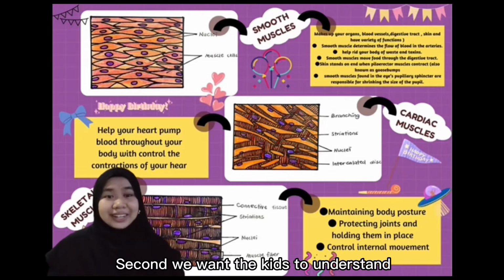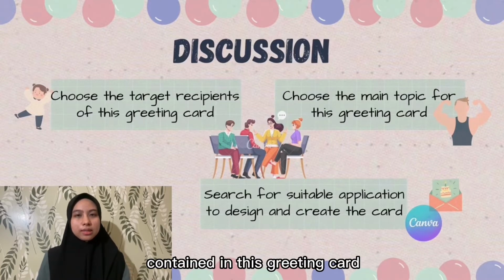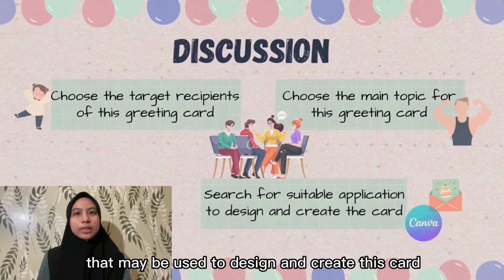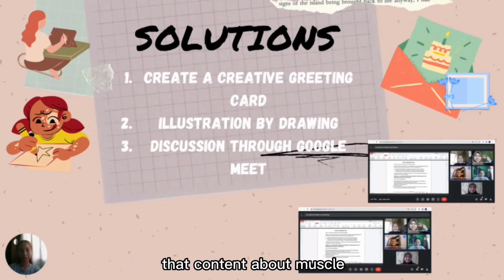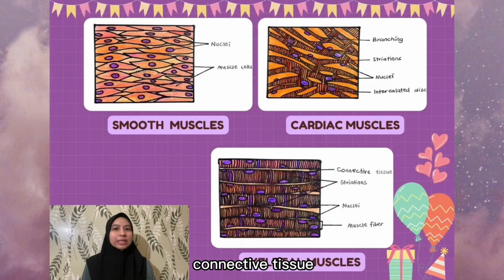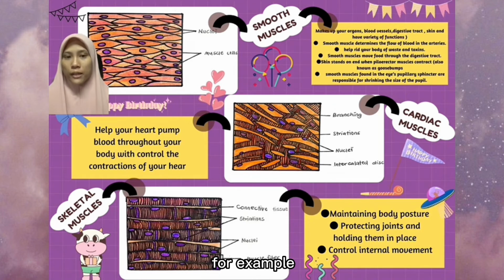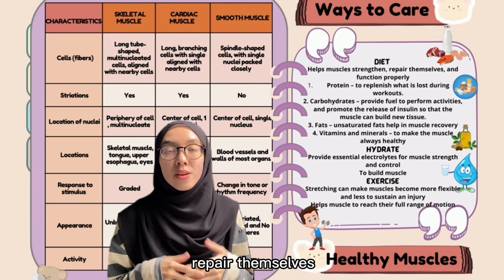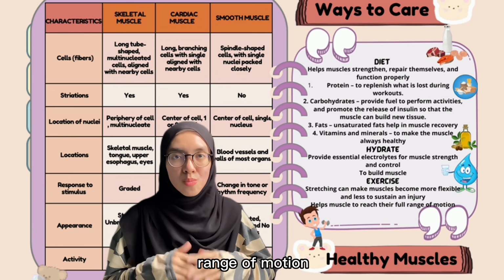Muscle Tissues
We hope that you gain more knowledge from this sharing.

GREETING CARDS: Muscle Tissue

Prepared by:

CLEMENTINA FREDEIC
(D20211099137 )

NUR NADHIRAH BINTI MOHD ZAKI (D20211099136 )

NUR IZZATIE BINTI ABDULLAH HALIM (D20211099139)

NURAIN AZAHRA BINTI MOHD SALLEH (D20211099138)

NURUL HANAN BINTI HAMDAN
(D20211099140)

SBC 3053 C

Lecturer’s name:
Dr Alene Binti Tawang